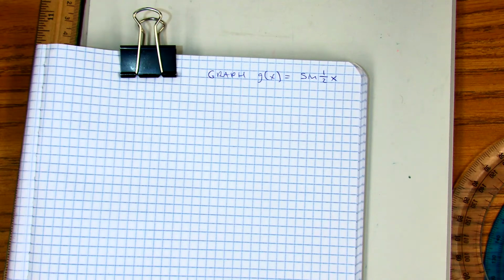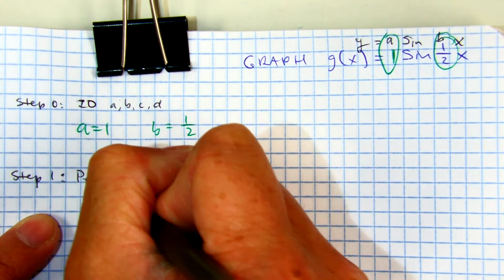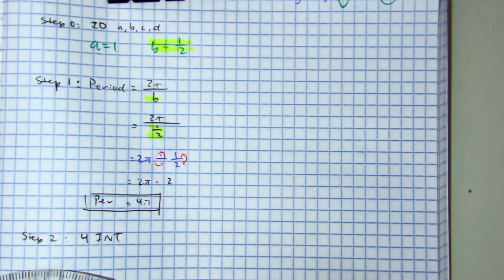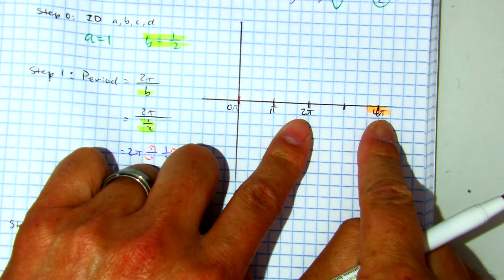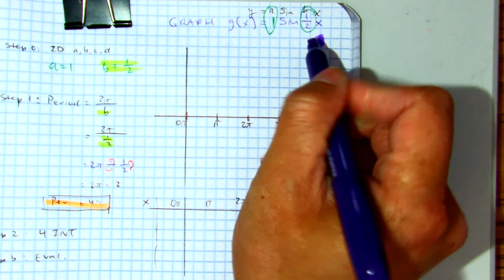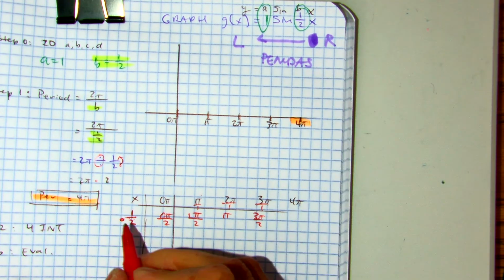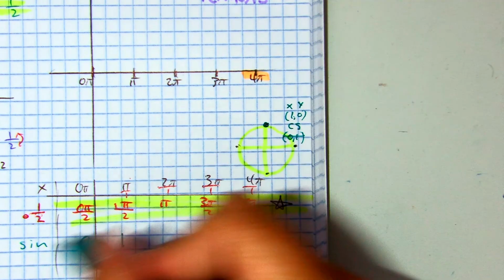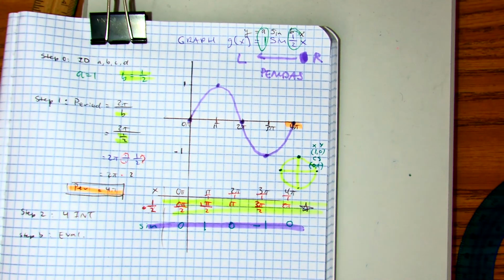graph trig graph y = sin one half x (slide 22)